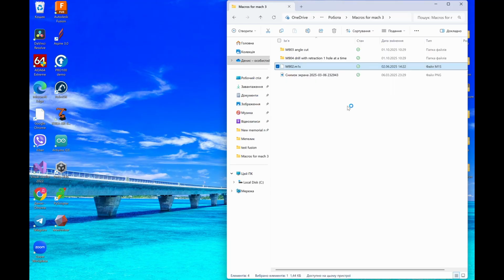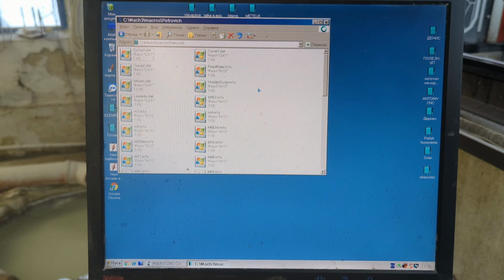Macros 101 Talk to Your CNC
Everything you wanted to know but were afraid to ask.
A short but complete tutorial on how to make your CNC smarter, faster, and maybe even happier..